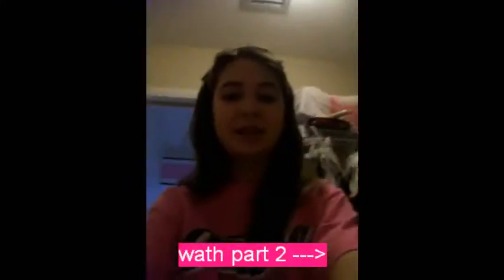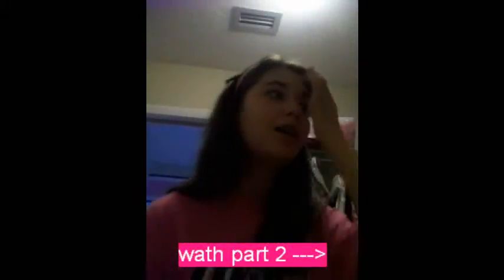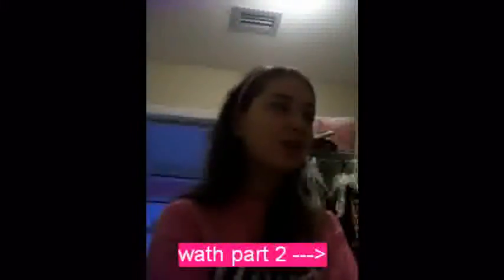MY FACE AND MAKEUP ROUTINE :) PART 1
lol hey guys
u asked 4 it. u got it :)
any more suggestions?
room tour?
closet tour?
lol.